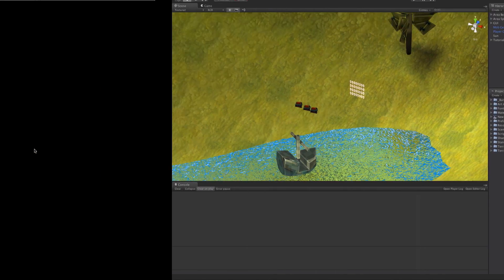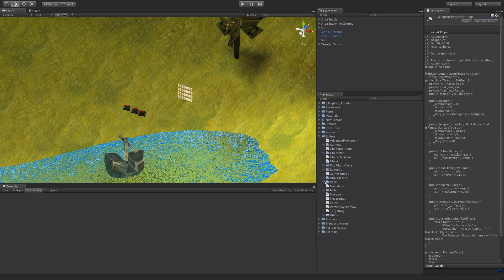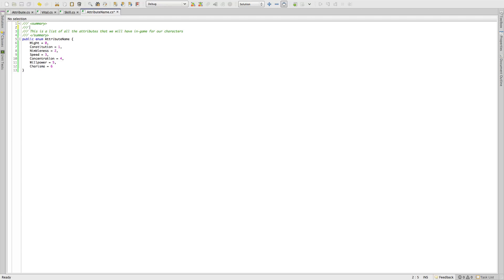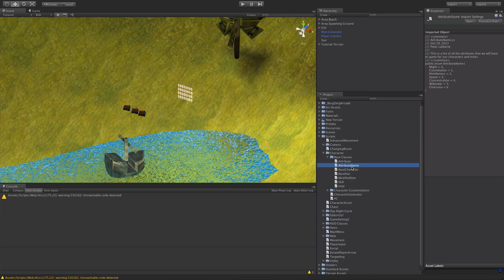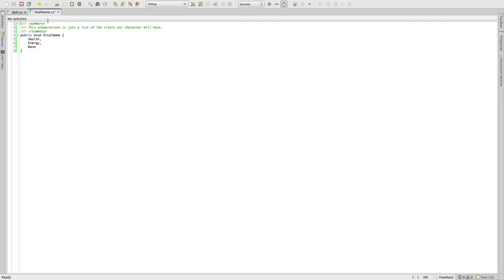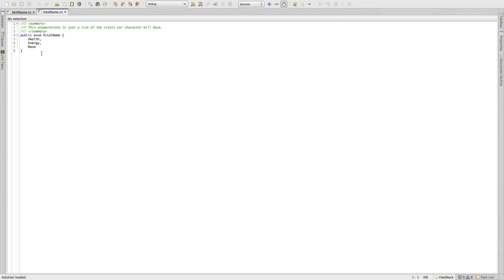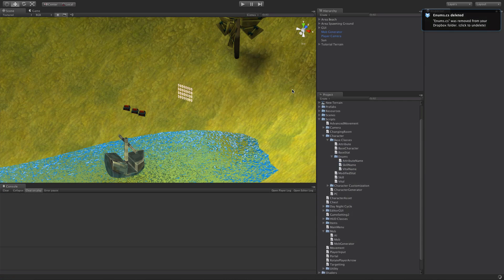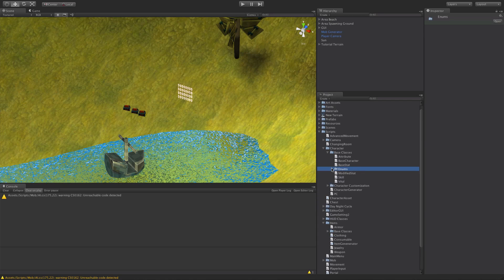275. Unity3d Tutorial - Moving Enums To New Files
This is a quick video showing how we are going to take the enumerations that we added to end of some class files, and move them to their own files. This will aid us later on down the road when we want to modify the list as we will not have to hunt it down.